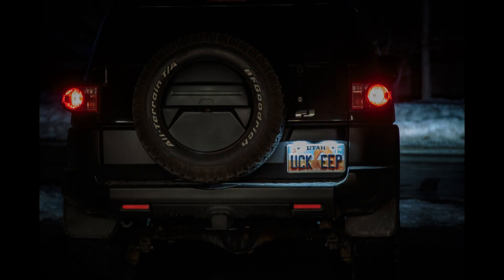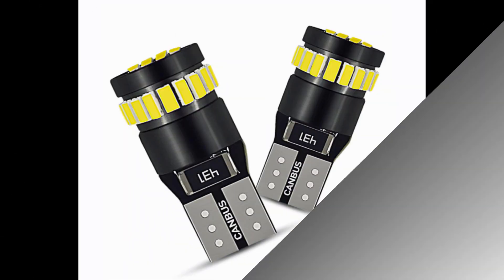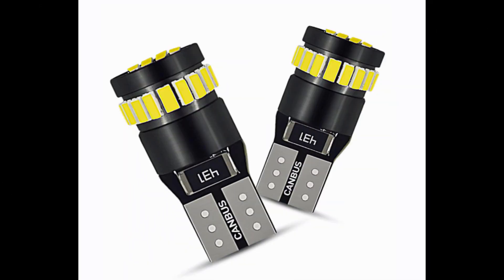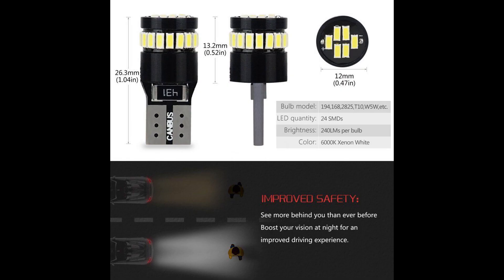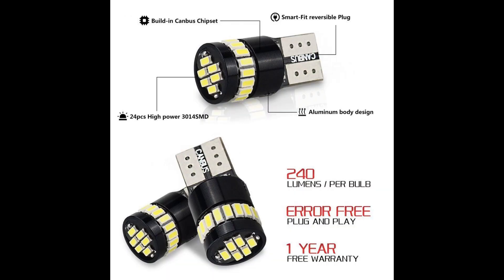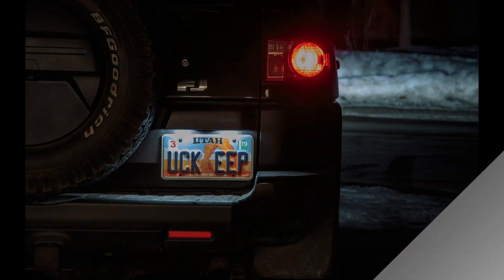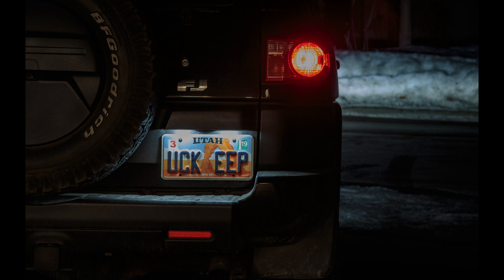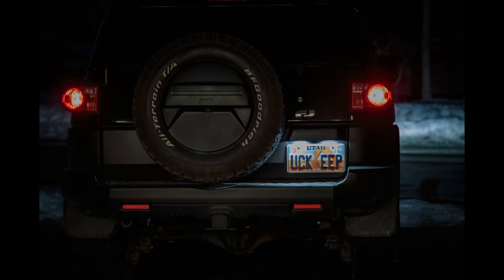Best 💲3 Mod for FJ Cruisers and All CARS👍👍👍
This is the best $2.91 Mod I have done to my FJ Cruiser.
LED License Plate 194 Bulbs x2 in White Color

I bought mine from AliExpress.  Delivery took a few weeks.
The same bulb is available at Amazon.com with 2 day delivery.